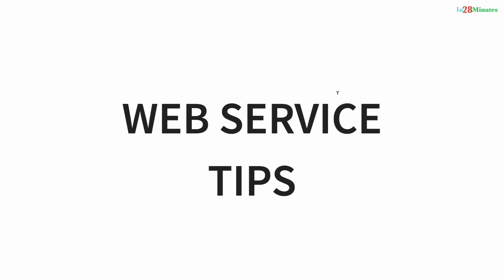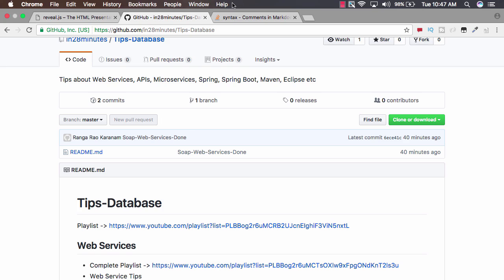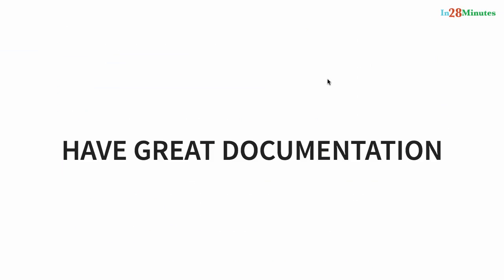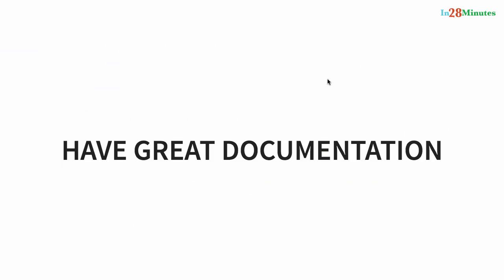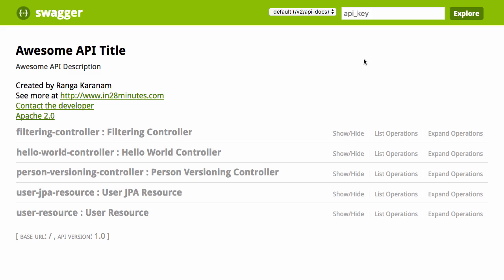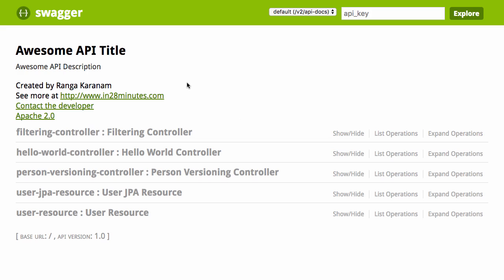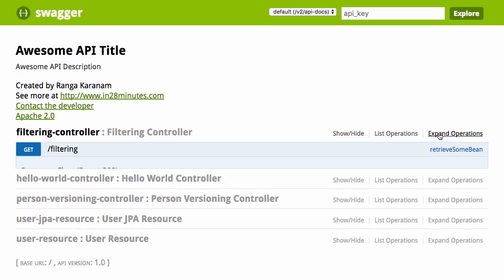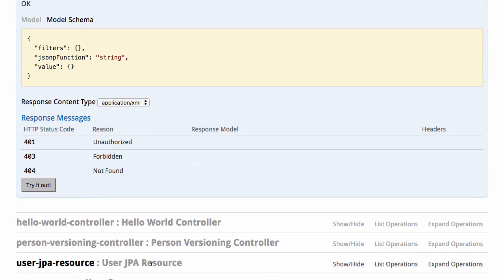Restful Web Service Tip 7 - Have Great Documentation